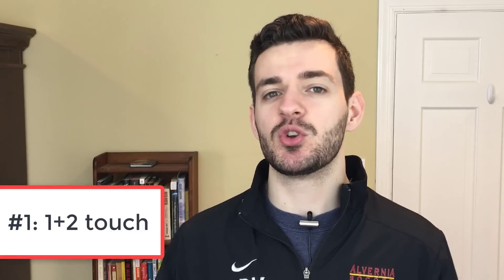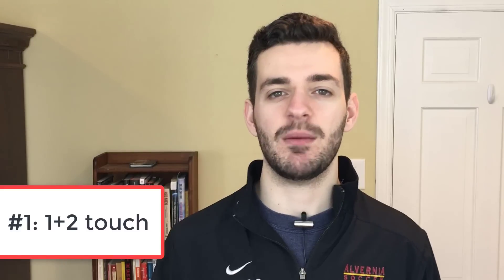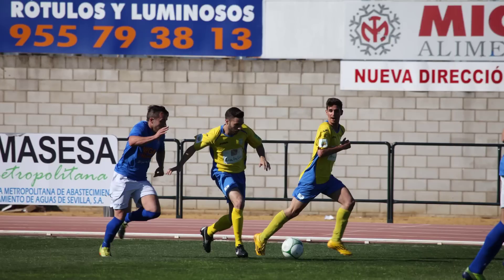Center Midfield Soccer Tips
Training programs - Today we are going over 5 center midfield soccer tips to help you be more effective in the center!

About this video: In this video, Dave from simply soccer goes over the center midfield position in soccer. Now, whether you are learning how to play holding midfield in soccer or learning how to play defensive midfield in soccer or any other variation, the tips in this video will help you be more effective.